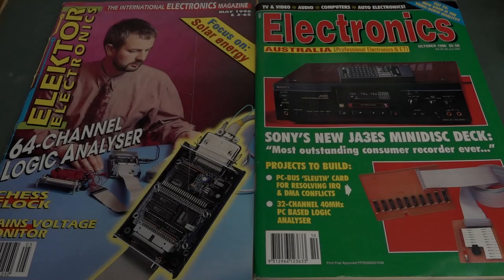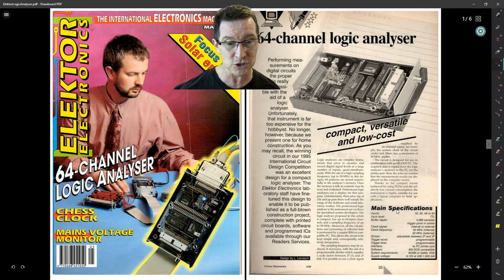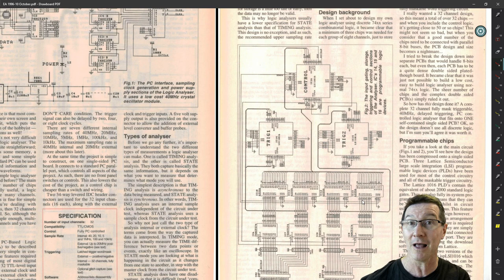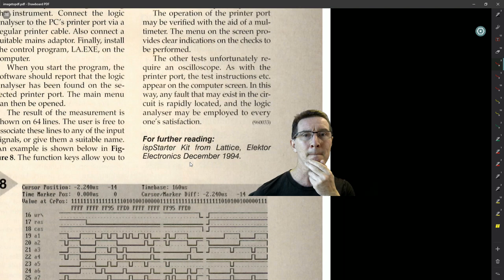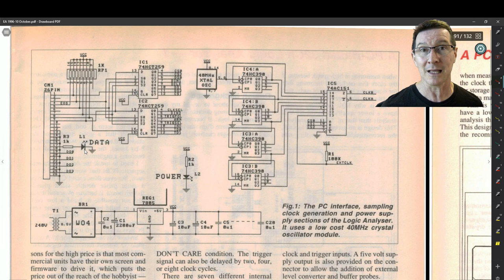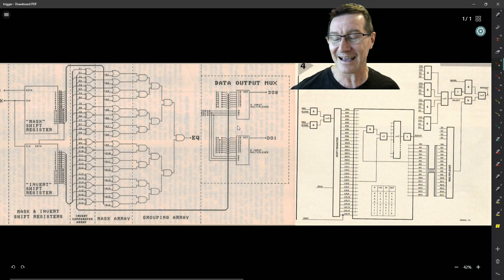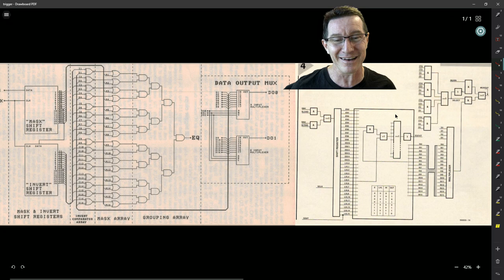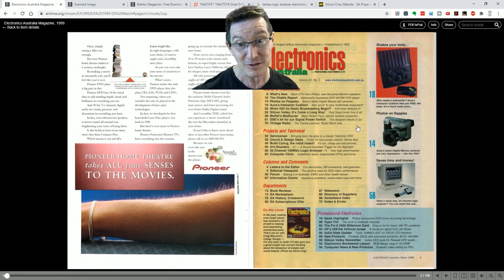EEVblog #1326 - How Engineering Minds Think Alike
Two almost identical complex designs published at almost the same time?
How does that happen? Let's explore the design engineering mindset.
Let's go back to 1996 and see how similar Dave's PC Logic Analyser design is to one published in Elektor Electronics magazine.